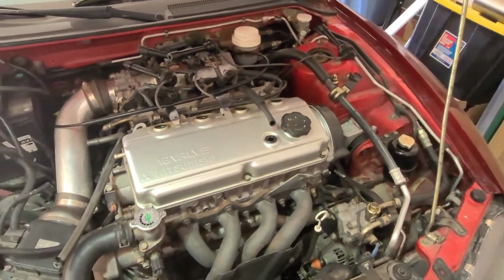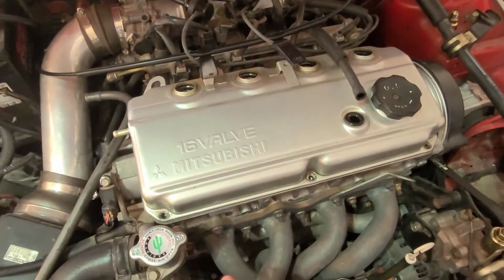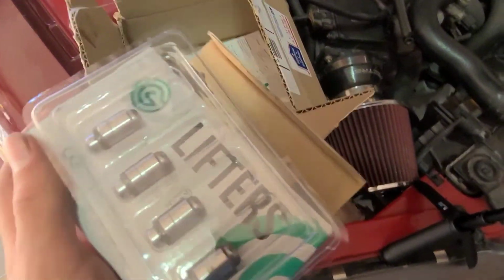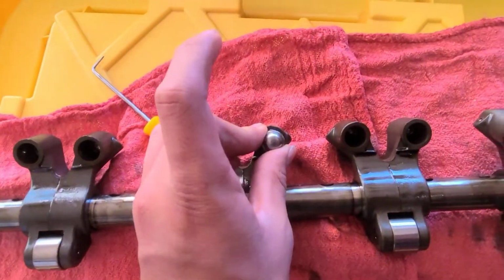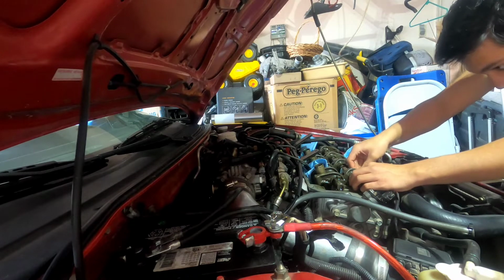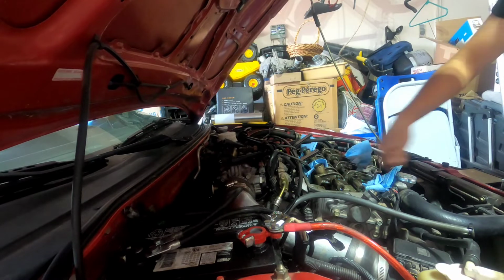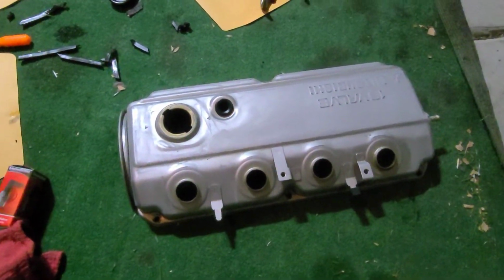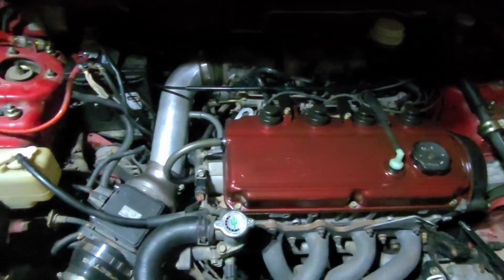how to do lifters on a 1999 eclipse 2.4 (in depth guide)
today we replace the hydraulic lifters on my 1999 eclipse 2.4 spyder and paint the valve cover for a all new amazing look!!